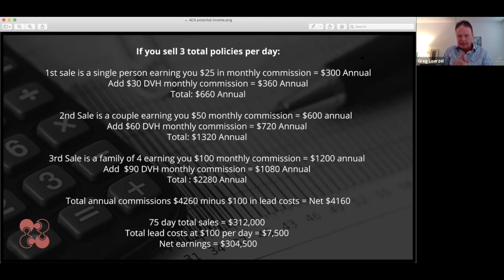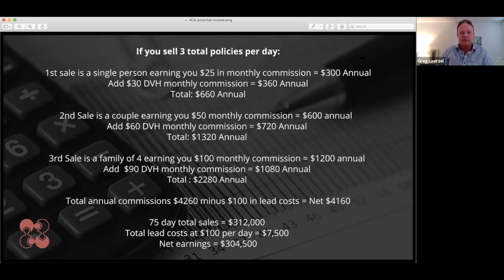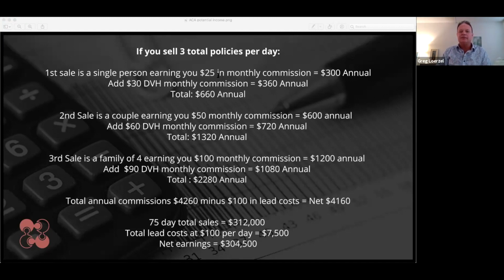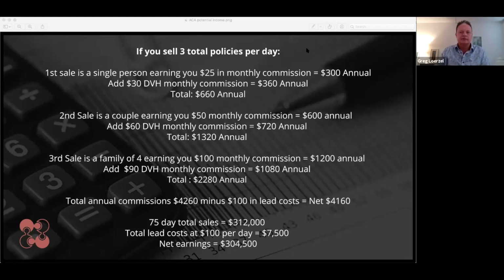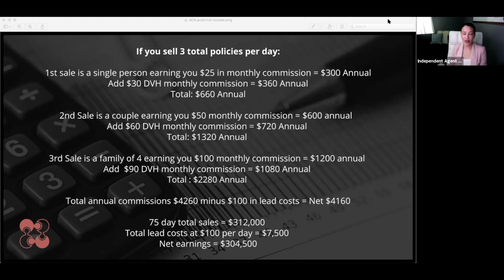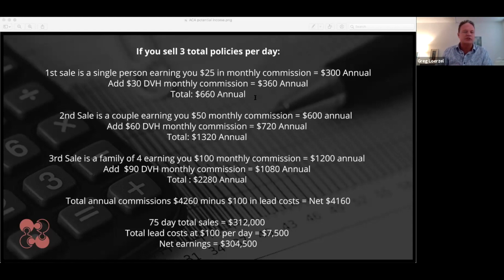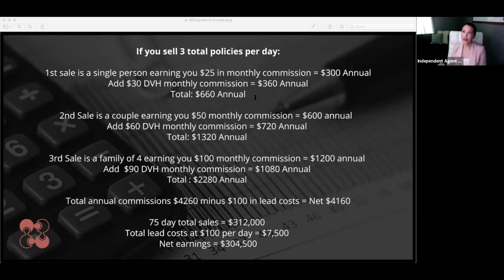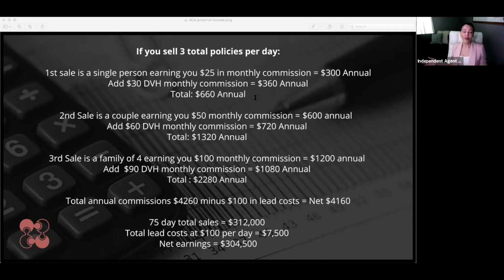Getting prepared for ACA : Part ONE